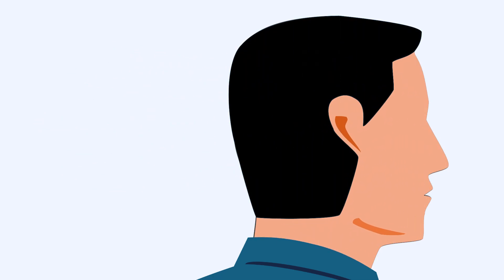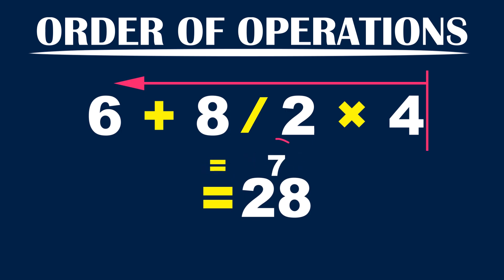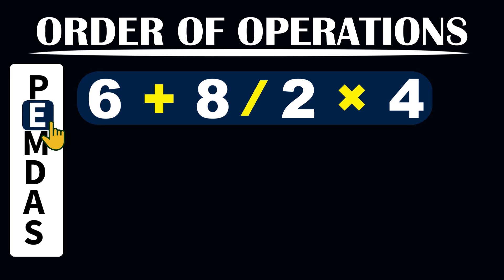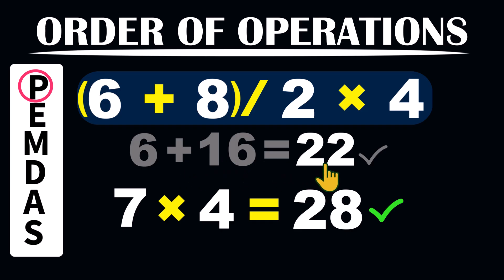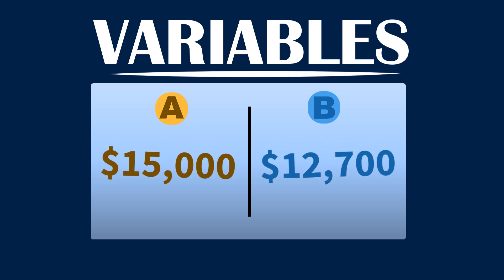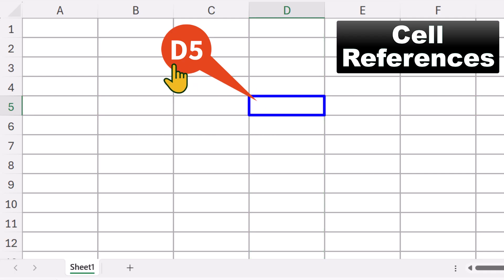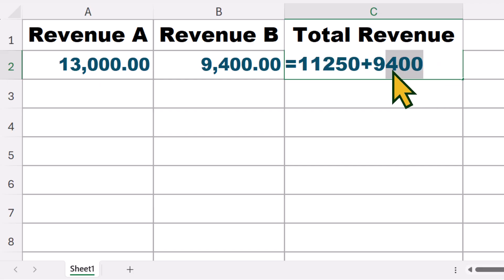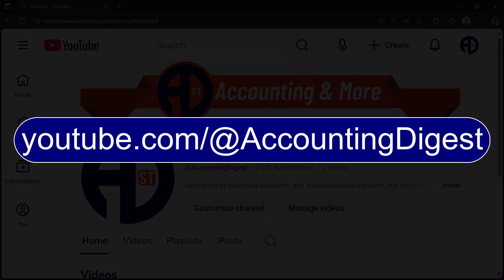Excel for Beginners: Learn the Core of Excel Formulas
This Excel Tutorial video is primarily made for Beginners and Intermediate Users. It intuitively explains and illustrates the underlying rules Excel formulas are built on. Once you understand these rules, you'll no longer see Excel formulas as "intimidating" part of your work or school. The video, rich in solid illustrations and examples, is made with beginners in mind.

If you want to get a comprehensive Excell tutorial covering the Excel basics and most commonly used Excel functionalities including navigating in Excel, Workbook vs Worksheet, Formulas and Functions, Excel Data Analysis, Entering, Editing and Deleting data in Excel, checkout the following two videos in this channel:

Contents on This Video
00:00     Introduction
00:20     Order of Operations
04:23     Variables (Excel)
08:57     Excel Functions